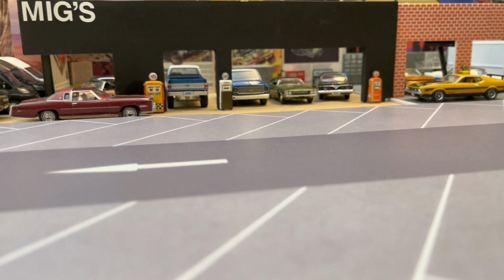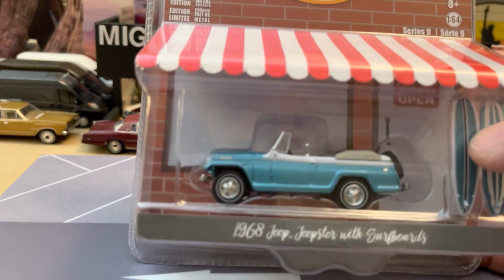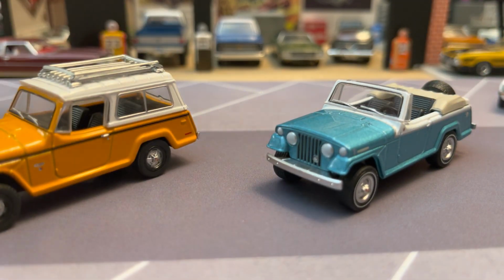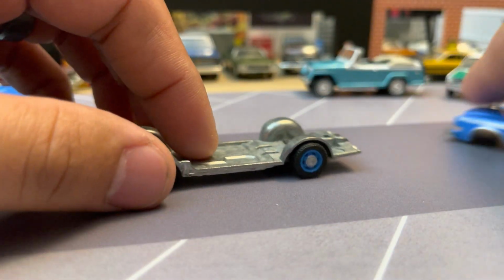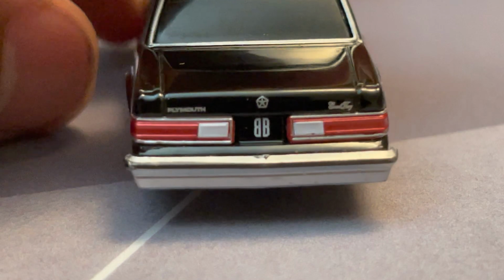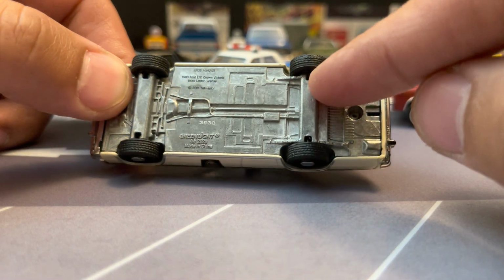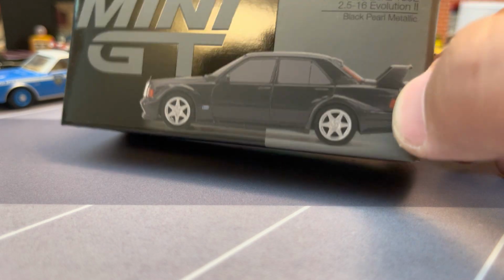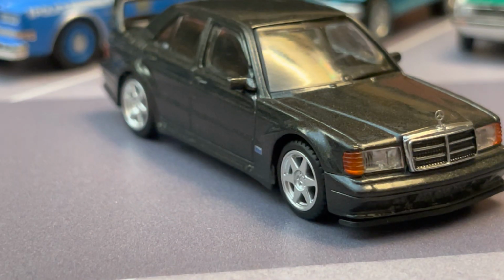New TSM Mini GT Mercedes 190E 2.5 Evo II | Greenlight LTD | Gran Fury Police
Lets check out the new Mini GT Mercedes Evolution and LTD / Gran Fury From Greenlight!

Instagram @Migs_models YT @Mig's Models

Mercedes-Benz 190E 2.5-16 Evolution II Black Limited Edition 1 of 2400 Mini GT TSM 1/64 MiJo Exclusive USA

1987 Plymouth Gran Fury Greenlight Black Bandit Series 24

1982 Plymouth Gran Fury NYPD Police Car Hot Pursuit Series 37 Greenlight

1983 Ford Crown Victoria LTD Police Car X Files Hollywood

1968 Jeep Jeepster Convertible Hobby Shop Series 9 Greenlight

1979 Ford LTD Sedan Vintage Ad Series 4 Greenlight

1974 VW Golf MK 1 Berlin Police Car Hot Pursuit Series 36 Greenlight